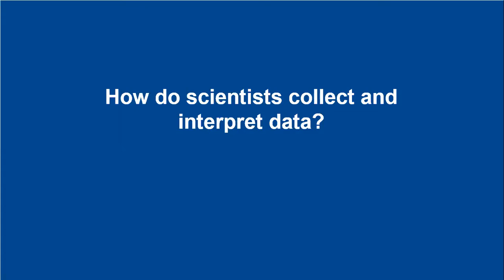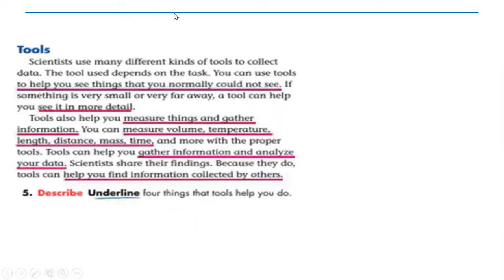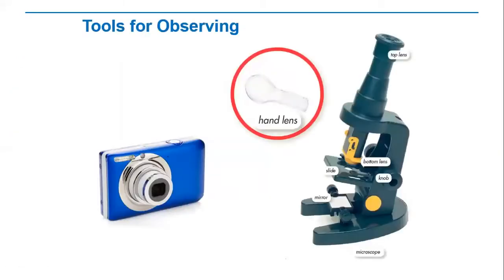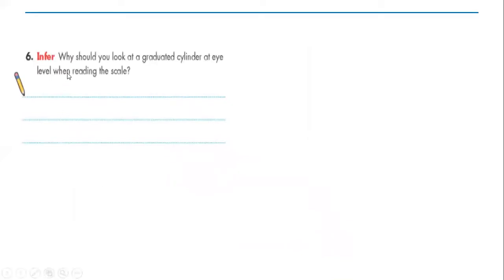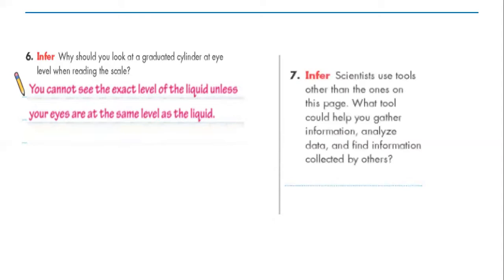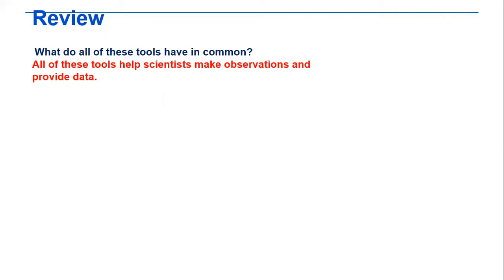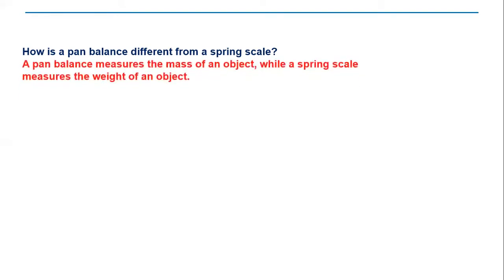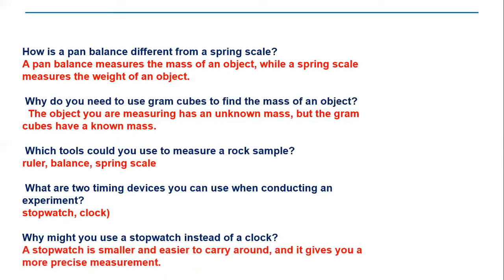Grade 5 How do scientists collect and interpret data? Part2